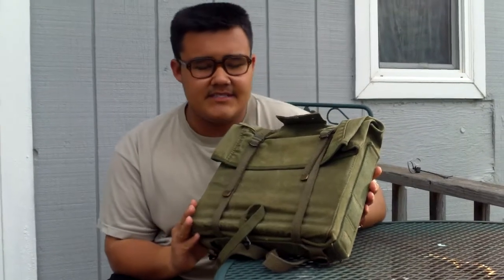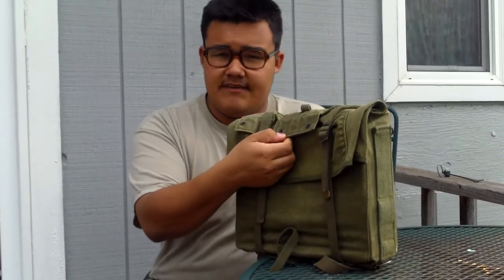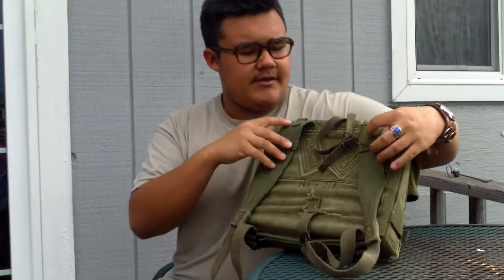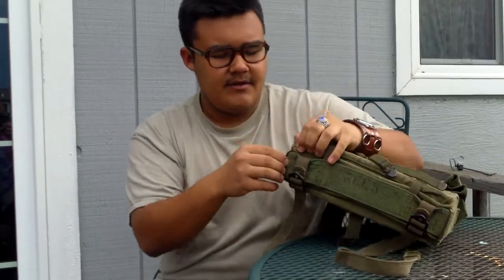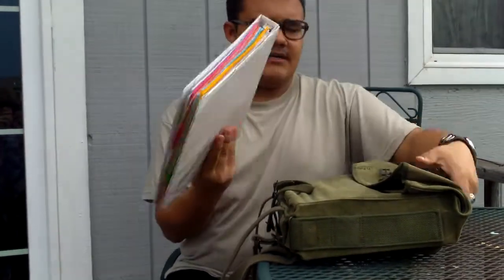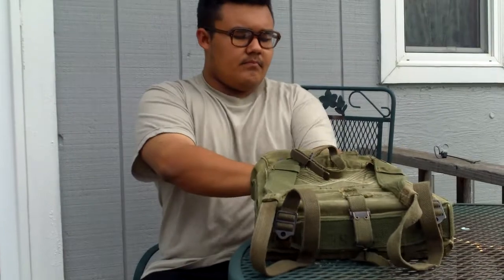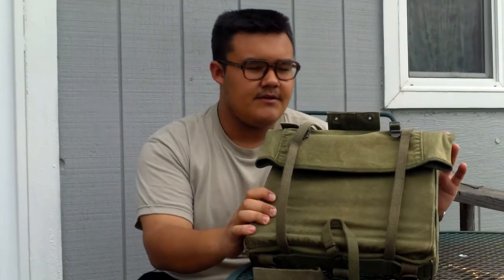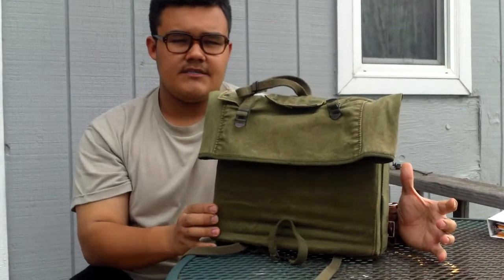My review of the USMC M-1941 haver sack/ field pack